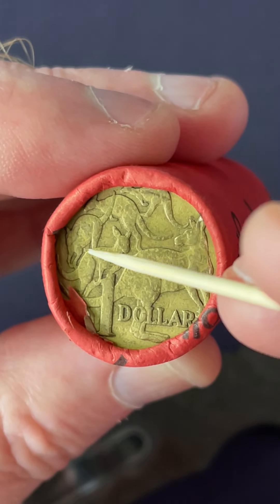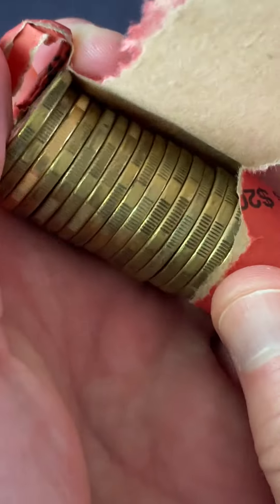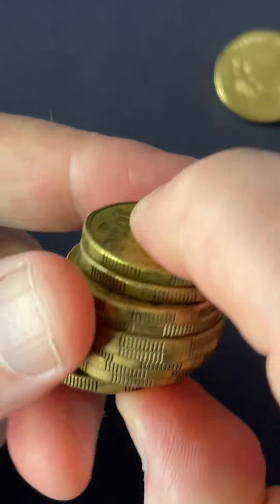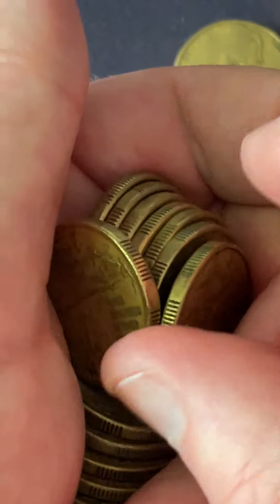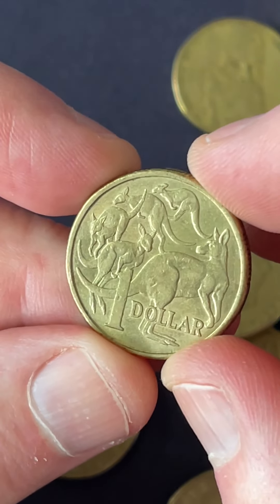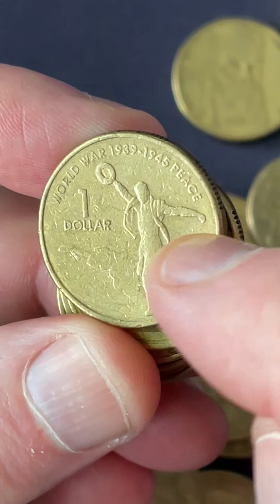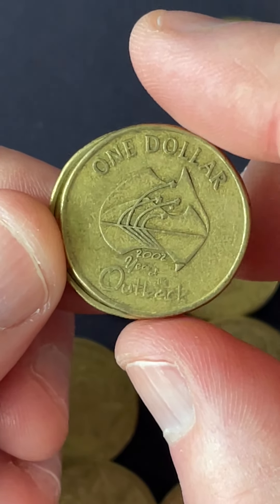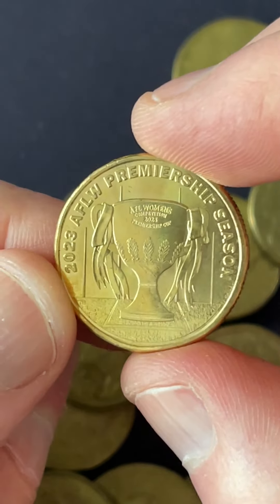5 Roos 🦘 And A Shiny Coin Coming Up ✨ ($1 Coins)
Australian $1 Coin Roll we got to search here!